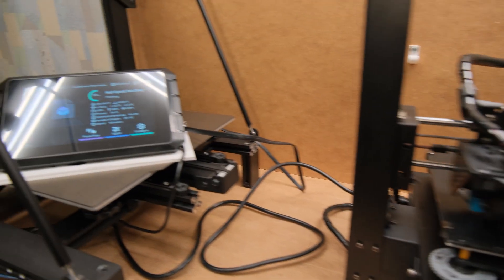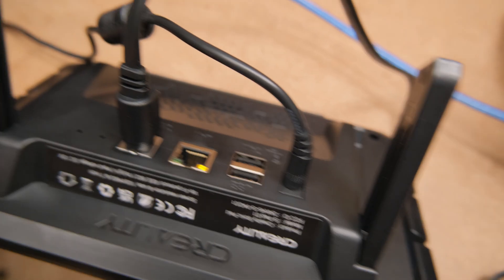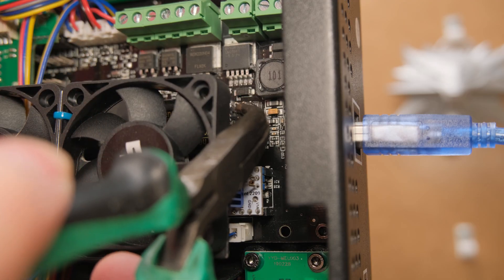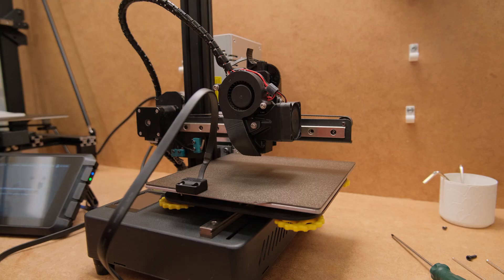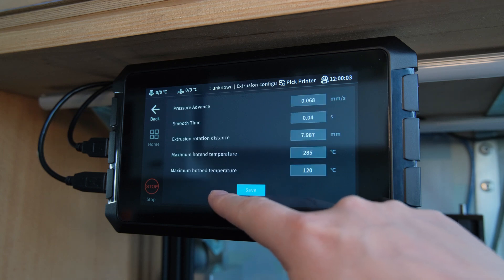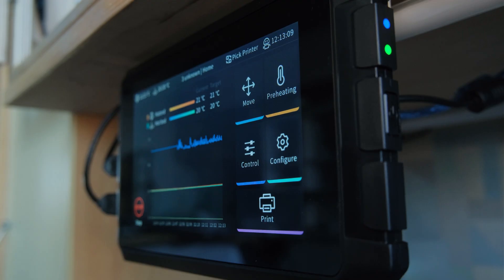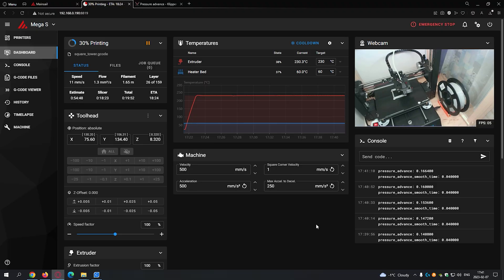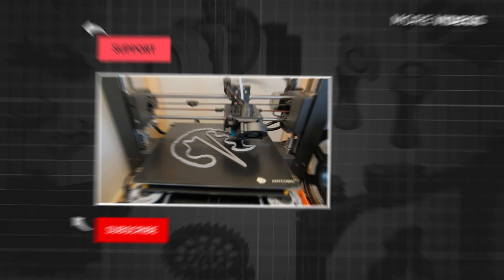Bed Slinger goes BRRR 400mm/s – Creality Sonic Pad Review – HOW BEGINNER FRIENDLY IT IS?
Get professionally CNC'ed, laser cut, 3D printed parts for your projects at PCBWay (5$ OFF for your first order)

👉🏻 This video is all about the Creality Sonic Pad that runs Klipper and how beginner-friendly it is. I will talk about the experience you can expect when using the pad for the first time without no experience with Klipper.

- Creality Sonic Pad (-10% only US Amazon
- ANYCUBIC PLA

🕗 TIMESTAMPS:
00:00 - Intro
01:03 - Obsessed with speed?
01:32 - Firmware
02:58 - Printer.cfg
03:25 - Printer calibration
06:07 - Using it with multiple 3D printers
06:28 - General thoughts
06:40 - Print quality
07:23 - 450mm/s
07:43 - Sum up